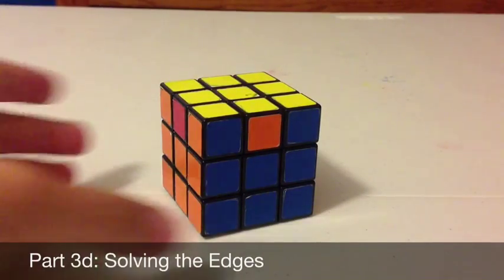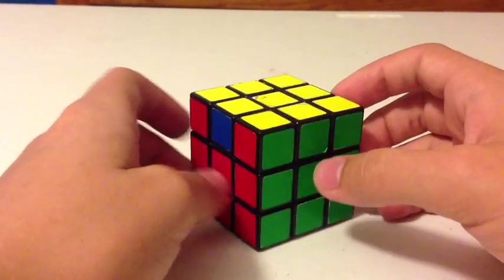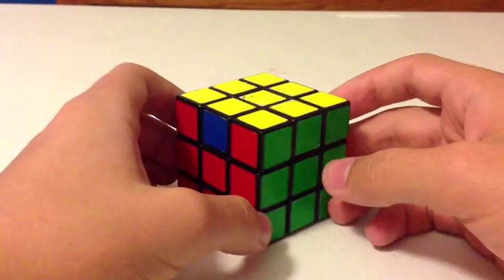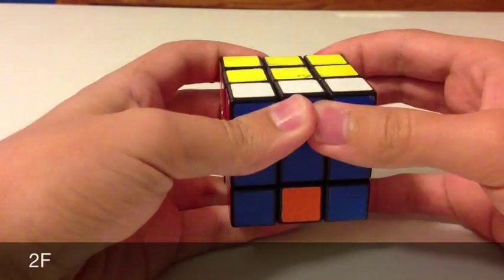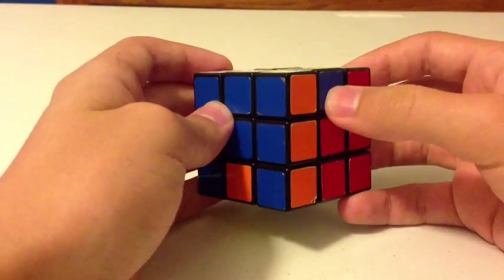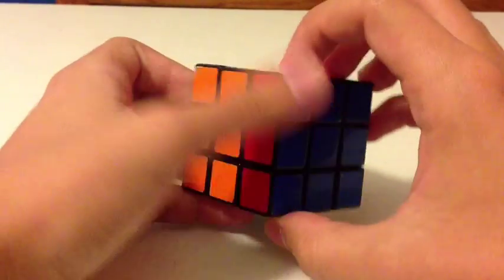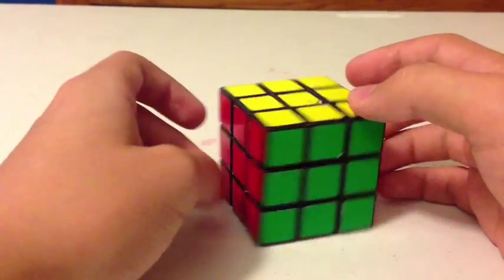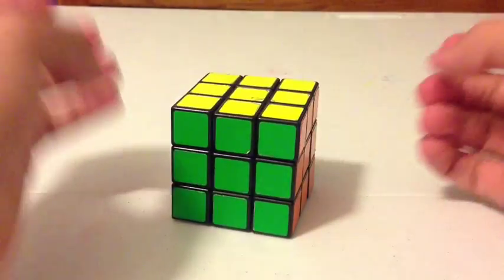Part 3d: Solving The Edges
What's up you guys? Today, I'm going to teach you how to solve the Rubik's Cube. Are you so close and yet so far? This video teaches you how to solve the edges of the last layer, and subsequently completely solving the Rubik's Cube!